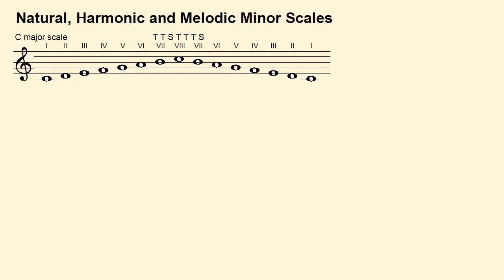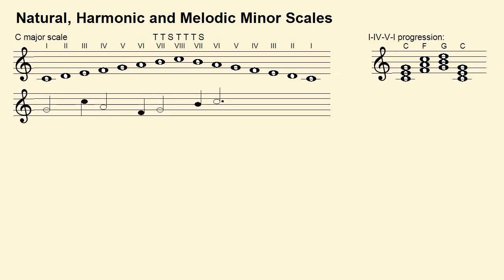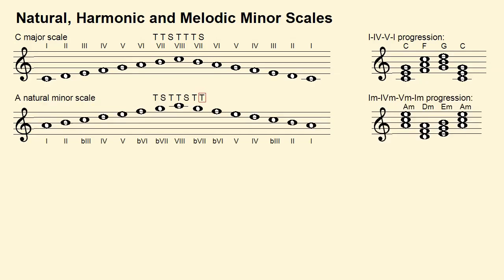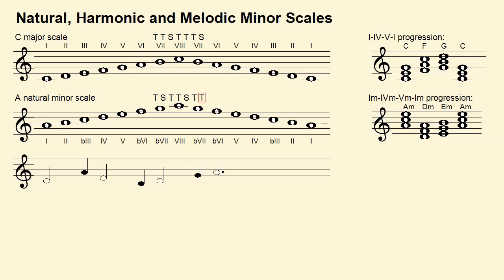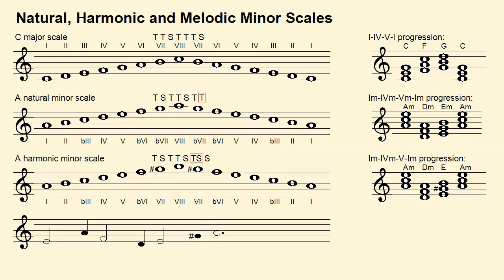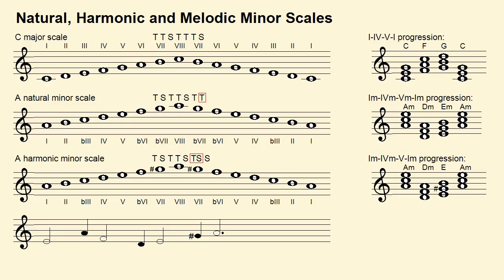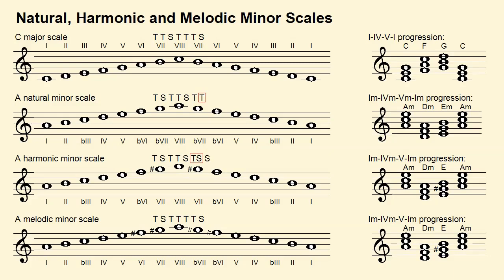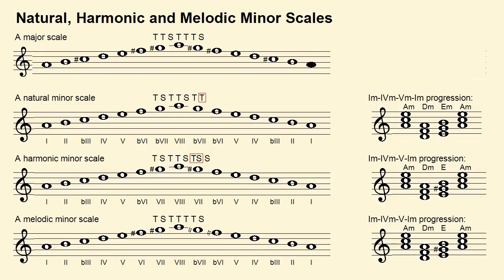Natural, Harmonic, and Melodic Minor Scales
This video describes the three types of minor scales.
Natural minor scales: they lower the notes of the third, sixth and seventh degrees of a major scale by one semitone. It is the reduction of the third degree that gives these scales their minor nature.
Harmonic minor scales: they raise by a semitone the note of the seventh degree of a natural minor scale to restore its leading condition. They solve the harmonic problem of conclusive cadence.
Melodic minor scales: they raise a semitone the note of the sixth degree of a harmonic minor scale to avoid the interval of tone plus semitone between the sixth and seventh degrees. They are melodically more convenient.

Link to “Major and minor modes of diatonic scales”.

Timecodes
0:00 - Start
0:03 - Introduction.
3:14 - Natural minor scale.
6:01 - Harmonic minor scale.
9:12 - Melodic minor scale.
12:30 - Summary.
14:07 - Conclusion.
14:20 - Thanks and expectation